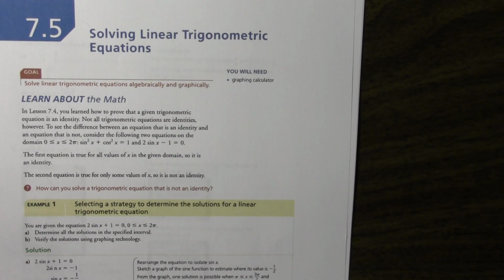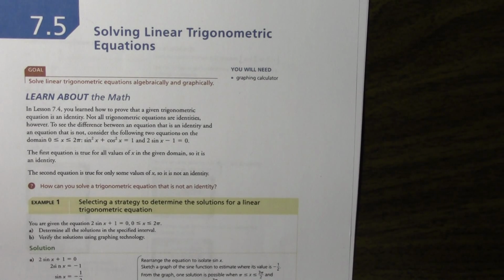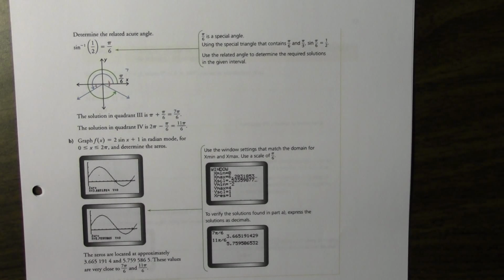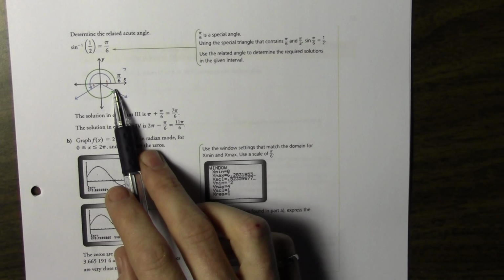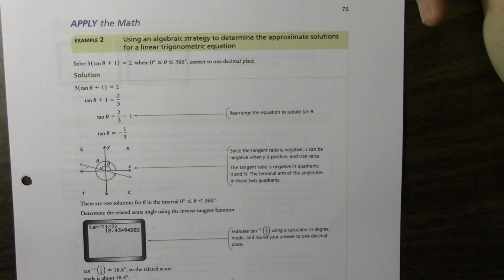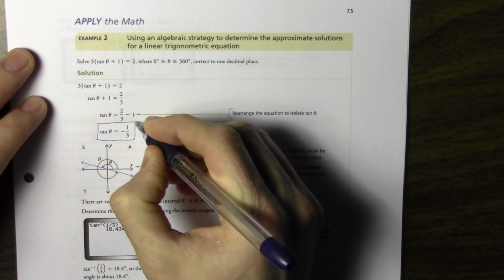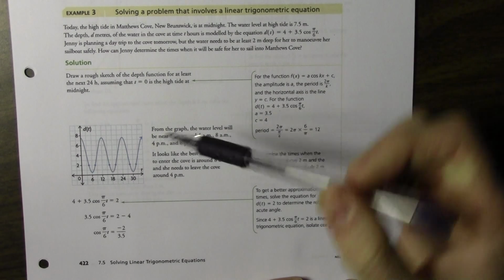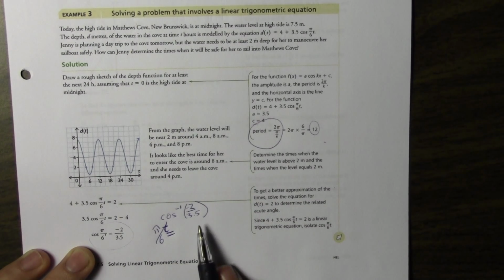7.5 Solving Linear Trigonometric Equations